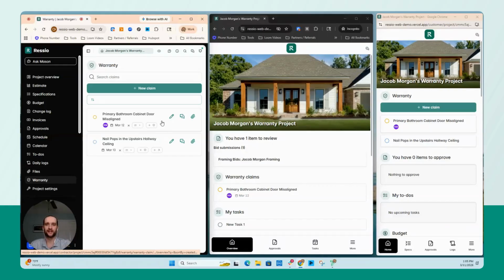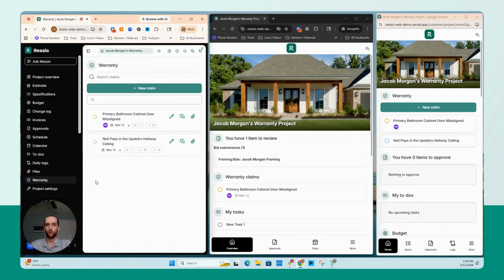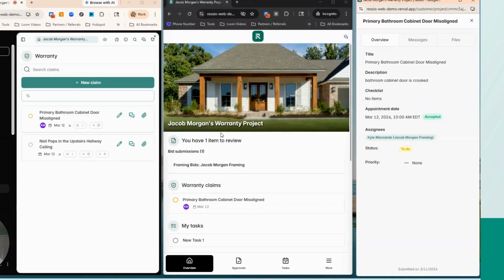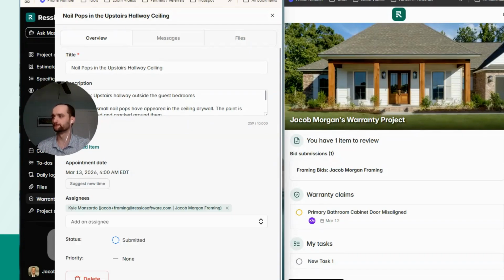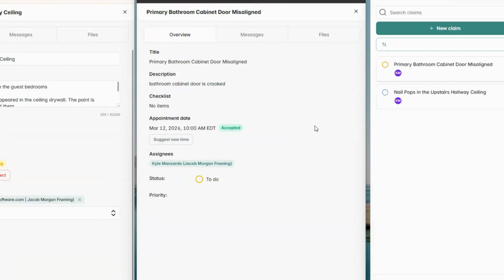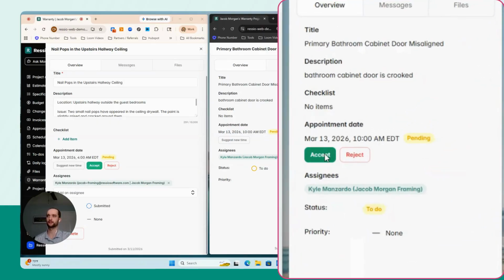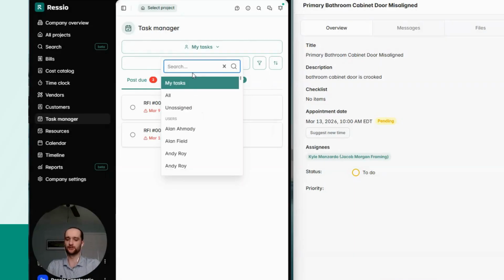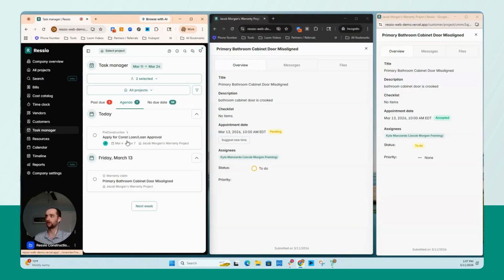Warranty Overview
Learn how to manage homeowner warranty claims in @RessioSoftware . In this video, we show how homeowners submit warranty claims, how builders assign and track them, and how vendors schedule and complete repairs. You'll also see how warranty appointments connect with the Task Manager and Calendar.

This feature helps builders keep warranty requests organized and ensures clear communication between builders, homeowners, and vendors.